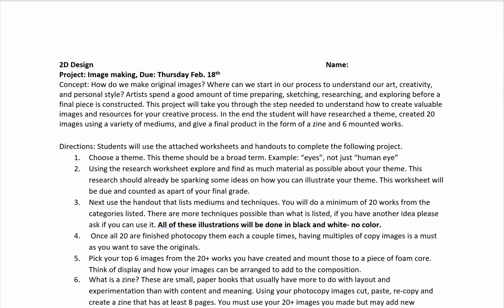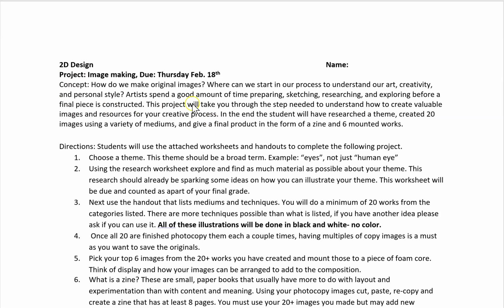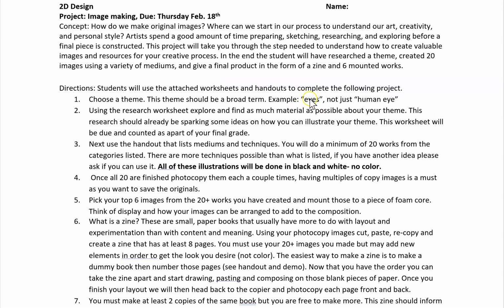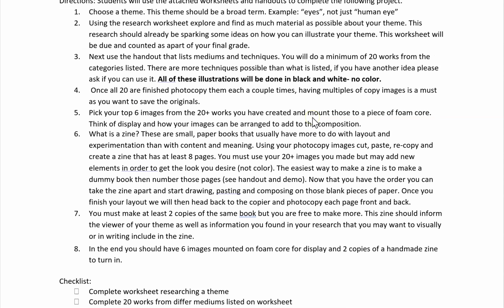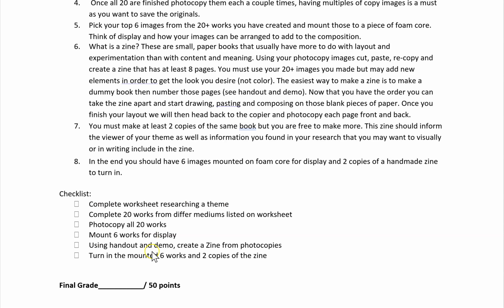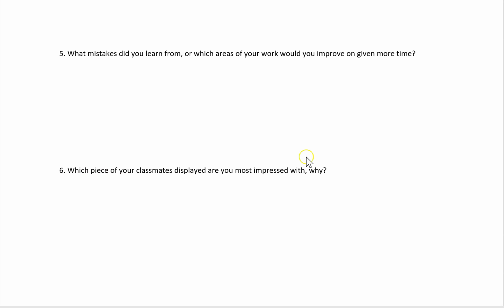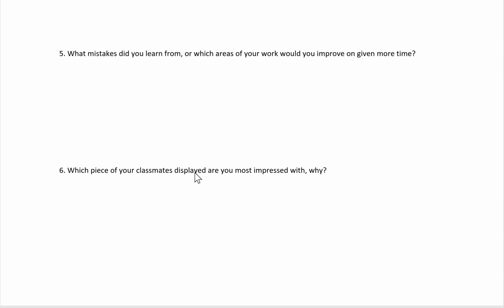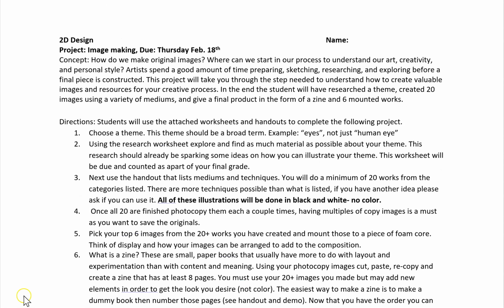project sheet explanation